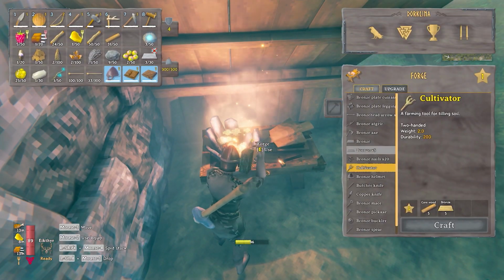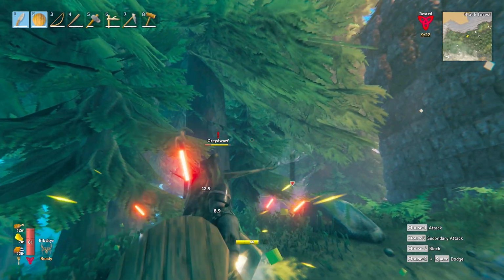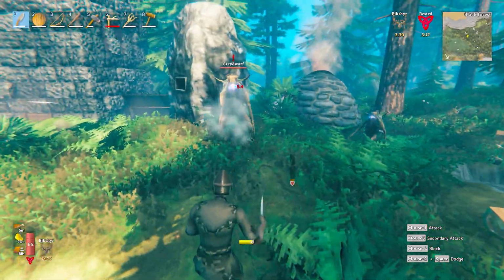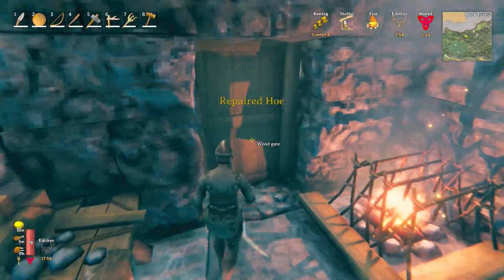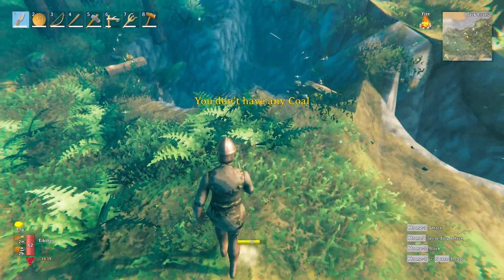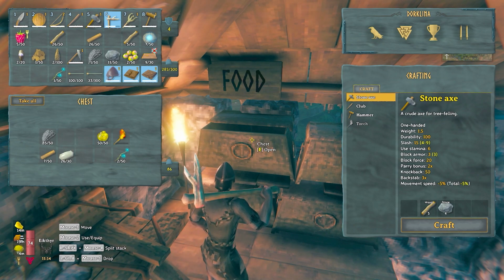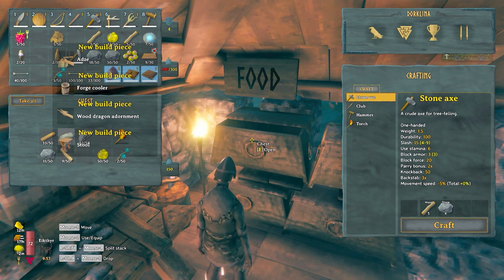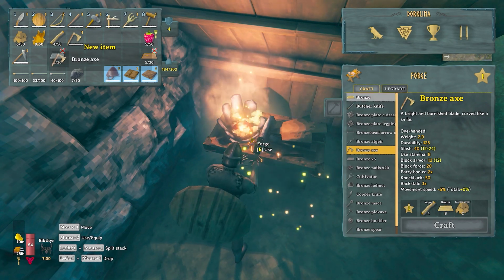🍑 Copper Grind 🟠/ Ravenheim Valheim Mistlands S2 013🍩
Ravenheim is a Valheim Server for Content Creators where we collab and play together. Every Creator or "Raven" makes unique content on their channel in their POV. So You can watch any perspective of the adventure in a different way! Various Valheim Creators of different sizes and different focuses on the game meet here in Ravenheim to enjoy the Game together! Lots of adventure, building and chaos are waiting to be uncovered and explored! Grab a snack and enjoy! Make sure to check out the other Ravens aswell!

Valheim is an early access open-world creative survival game kinda like Minecraft but with Vikings. You have to eat, get resources and build a shelter for safety. There are plenty of Monsters to kill as well as Boss battles and more adventures waiting in the big world of Valheim.
🍑Socials🍩